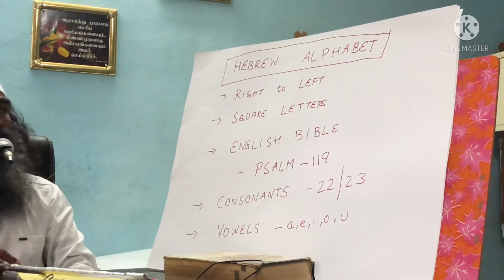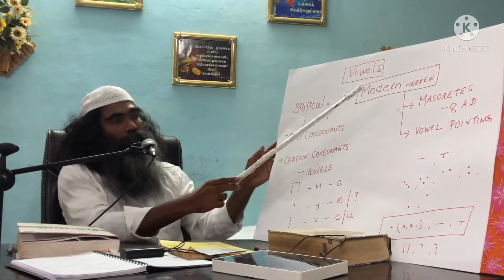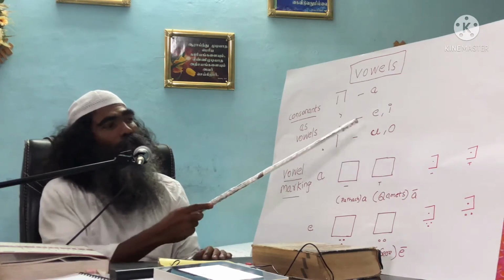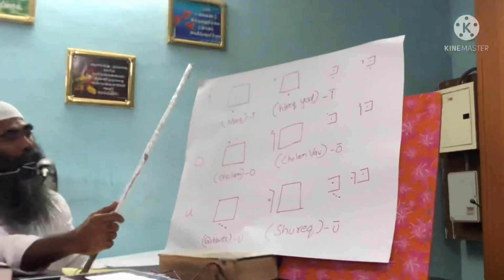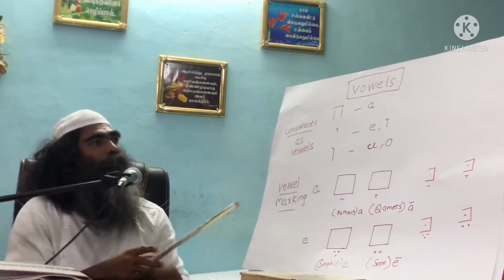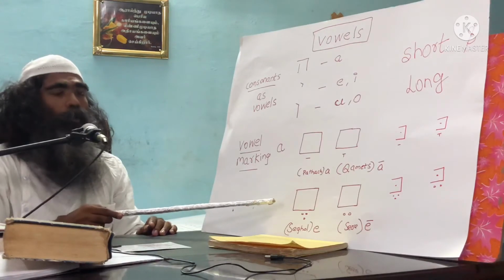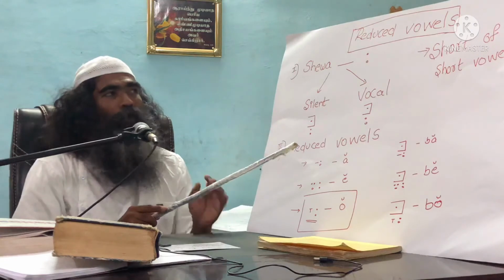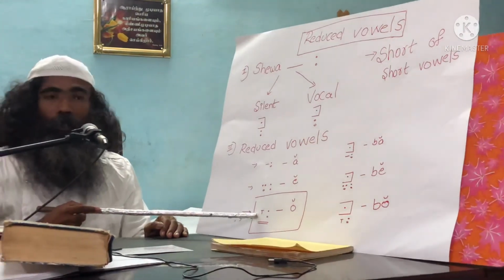Hebrew alphabet — Vowels(Part 3)